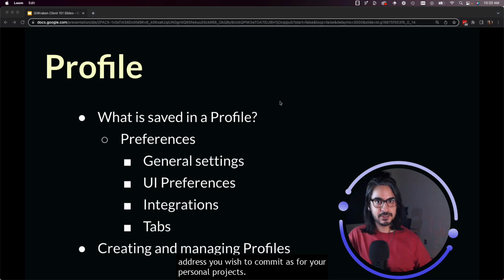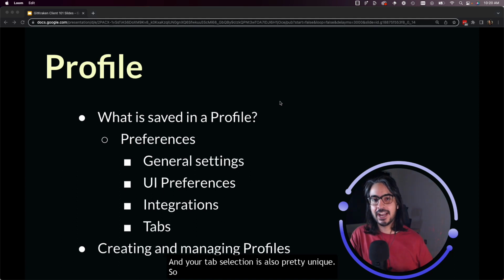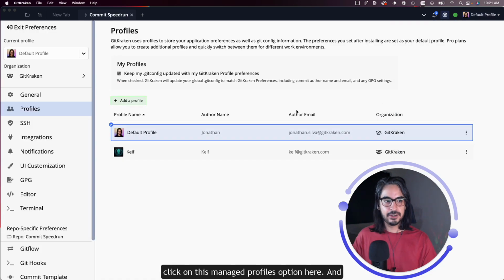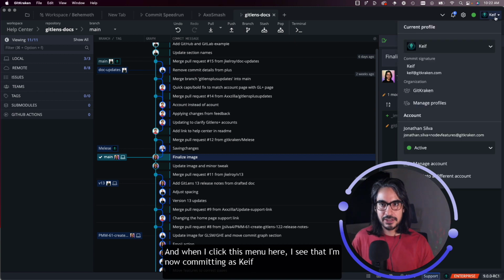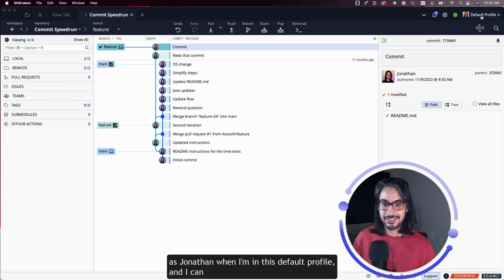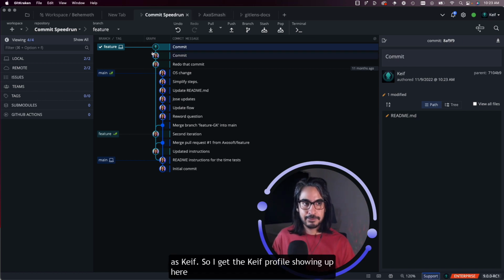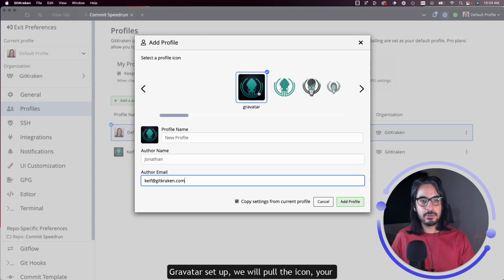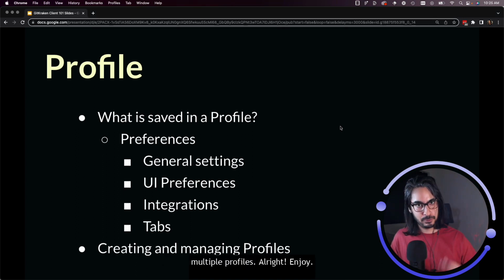GitKraken Desktop 101 Ep 15: Switch Profiles | Juggle Dev Identities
One GitKraken, multiple identities

If you switch between work and personal projects or contribute to different teams, Profiles in GitKraken Desktop help you manage it all without the hassle. Quickly change your commit author info, Git service connections, and even SSH keys.

This tutorial shows you how Profiles work, what they control, and how to switch between them with ease.